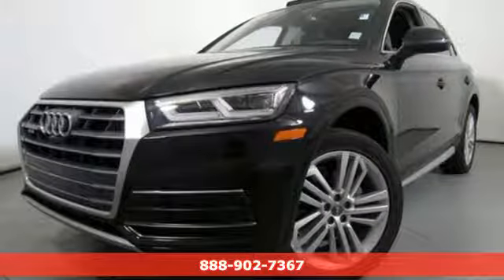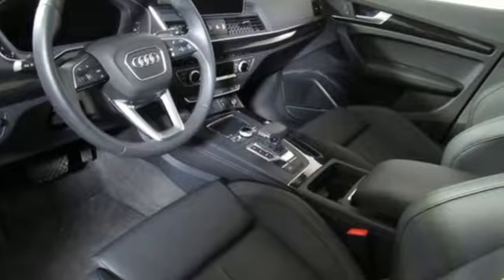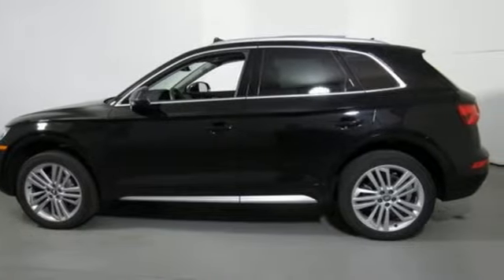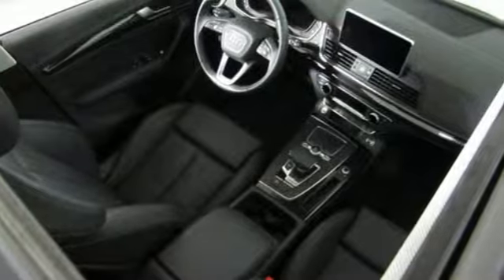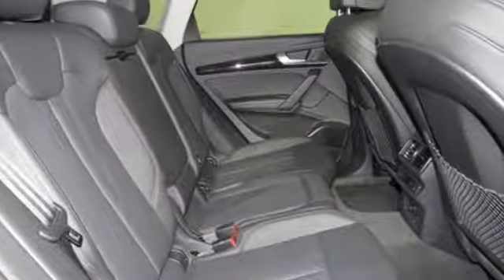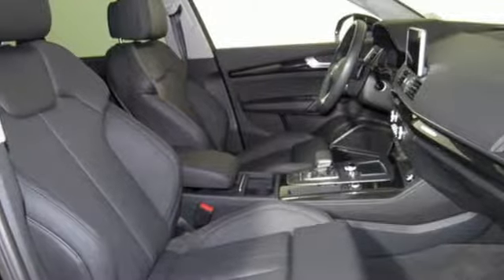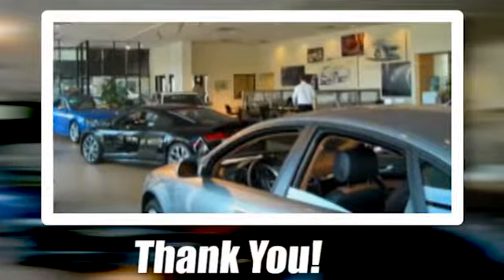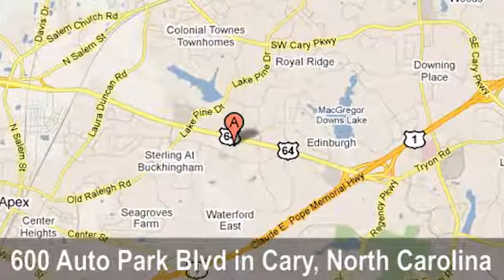Used 2018 Audi Q5 Cary Raleigh, NC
Year: 2018
Make: Audi
Model: Q5
Trim: 2.0T Prestige
Engine: 2.0L TFSI
Transmission: Automatic
Color: Black
Interior: Black
Mileage: 3485
Stock #: AP29636
VIN: WA1CNAFY2J2186660
Save Money and ENJOY a Longer Audi Factory warranty with this 2018 Top-of-the Line Audi Q5 PRESTIGE that has only 3,485 miles, a NHTSA 5-Star Safety Rating, has ALL the MOST POPULAR Options like Cooled Seats, Heads Up display, Navigation, Low Speed Collision Assist, the Large Panoramic Sunroof with a Power Sunshade, Audi Side Assist, Rear & Topview Camera with Park Assist and the STUNNING 20" 5-spokeAudiSport wheels...and now... this 2018 Audi Q5 is AUDI CERTIFIED!!!brbrAudi Certified Pre-Owned means you not only get the reassurance of up to a 5yr/UNLIMITED mile Audi Factory warranty, but also a 300+ point inspection & reconditioning by an Audi Certified technician, 24/7 roadside assistance, complimentary service loaner, and a CARFAX vehicle history report...ALL INCLUDED in OUR PRICE!!!brbrKelley Blue Book says... "If you want a smaller luxury SUV with excellent overall driving manners, standard all-wheel drive, gee-whiz technology and active safety features like automatic emergency braking, the 2018 Audi Q5 checks every box."brbrKelley Blue Book... "Favorite Feature... The 2018 Q5 comes standard with both "basic" and "city" versions of this system. The first prepares the vehicle for an impact by closing windows and pre-tensioning safety belts. The second can detect other cars and pedestrians, and apply the brakes at up to 52 mph to mitigate or lessen an impact."brbrEdmunds expert review says..." The Q5 has always been immensely satisfying to drive; the latest version matches its predecessor for agility and improves upon it with a much more comfortable and quiet ride. The Q5 comes with a much longer list of standard equipment than most of its German rivals, including genuine leather interior, a power liftgate and all-wheel drive a€” features for which you'll have to pay extra in many other luxury SUVs."brbrMythos Black with Black Leather interior, Automatic with the Optional Paddle shift feature, 2.0L 4-Cylinder engine with 252 Horsepower for Great Power and Performance and Quattro All Wheel Drive for Superior Traction on Wet and Dry Surfaces...so this Audi Q5 is Fun to Drive and VERY SAFE Too!!!brbrAlso, Enjoy the Comfort, Convenience, Styling and Technology with Bang & Olufsen Premium sound, Audi Virtual cockpit, Heated Steering wheel, Power Tailgate, Audi Smartphone interface, Audi Drive Select for Personalized driving settings, Audi Internet Connect, Audi Advanced Key, LED lights, Rear Tinted Privacy Glass, Heated Front & Rear seats, Satellite radio and Bluetooth...this is an AMAZING Audi Q5!!! brbrDue to our aggressive pricing, please call to check on the availability of this vehicle. Purchase from a dealer that has been selling New and Pre-owned cars in North Carolina since 1969.

Address:
600 Auto Park Blvd